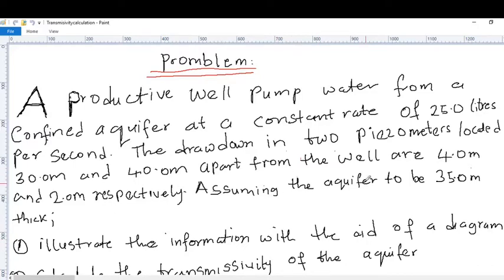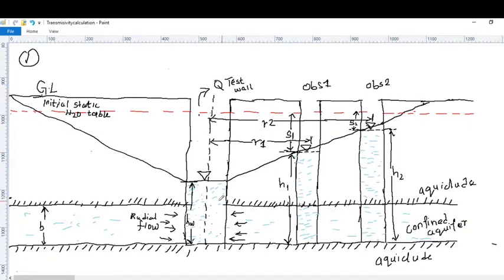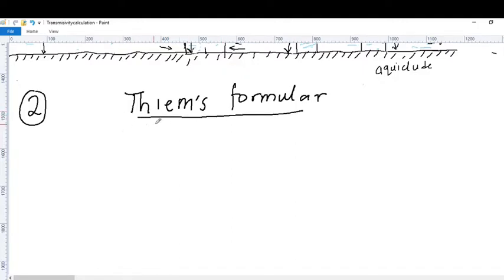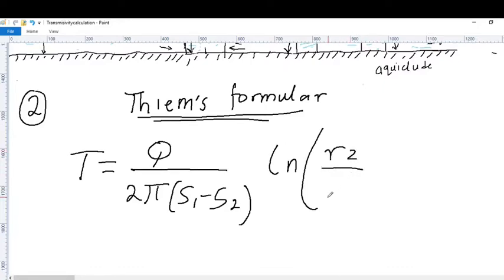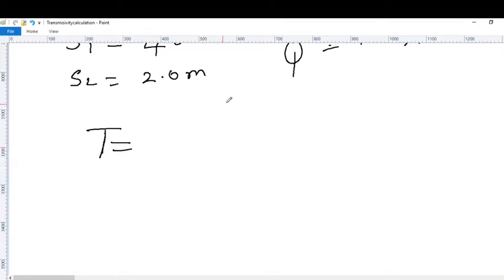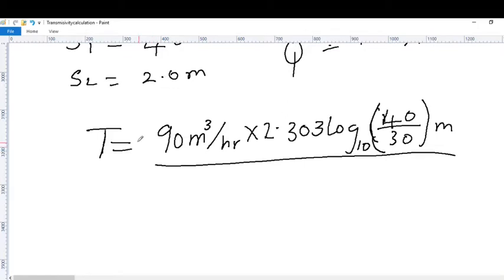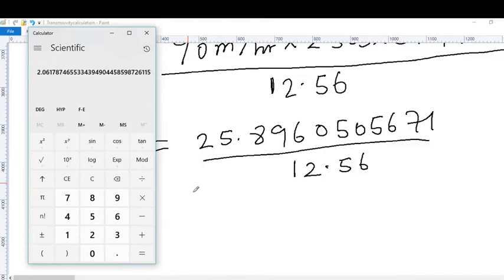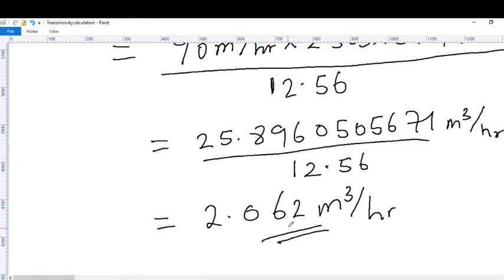Calculation of transmissivity of a confined aquifer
This video shows you how to calculate transmissivity of a confined aquifer in the following problem: A productive well pump water from a confined aquifer at a constant rate of 25.0 litres per second. The drawdown in the two piezometers located 30.0 m and 40.0 mapart from the well are 4.0 and 2.0 m respectively. Assuming the aquifer to be 35. 0 m thick;
1. Illustrate the information with the aid of a diagram 2. Calculate the transmissivity of the aquifer 3. Determine the storativity of the aquifer.

If you want a video that shows you how to calculate total daily flow of water in an aquifer, click the following